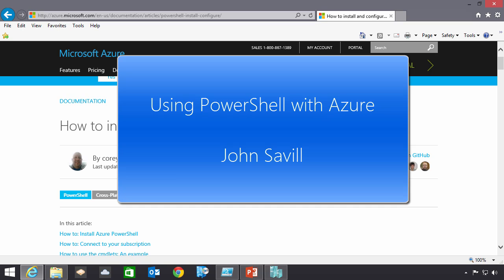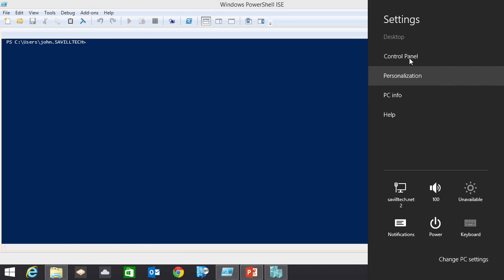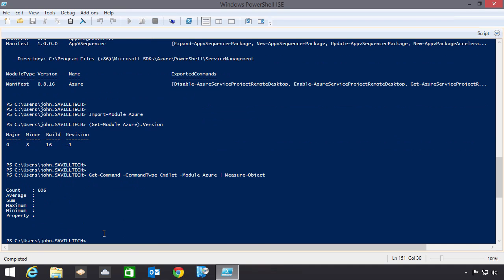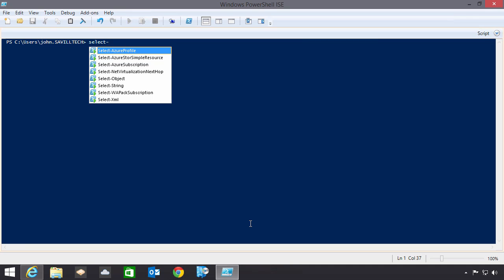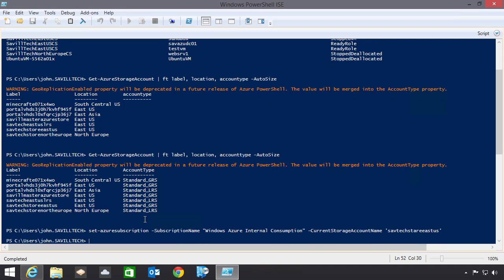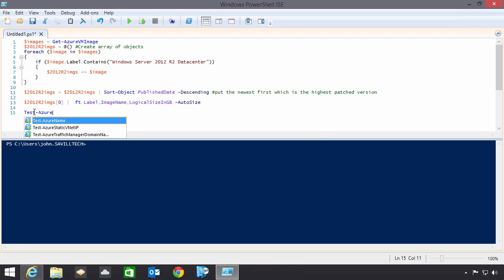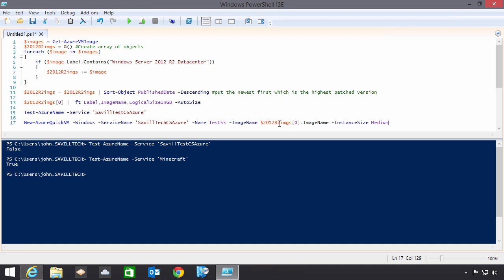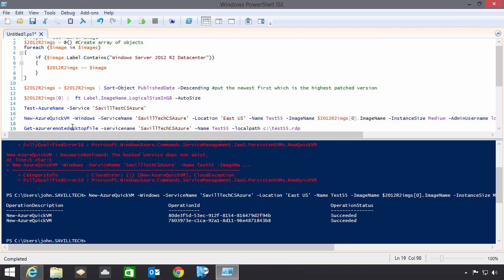Introduction to using PowerShell with Azure - SEE DESCRIPTION NEWER VERSION AVAILABLE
Brief walk-through of configuring PowerShell to enable Azure management.